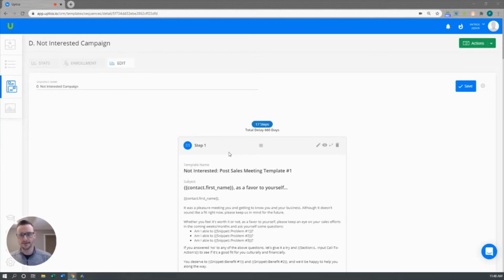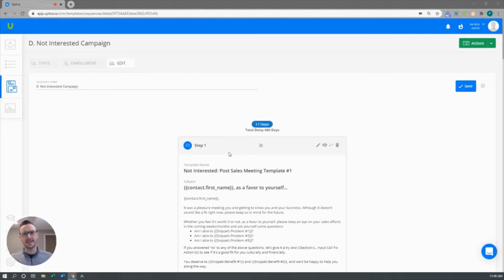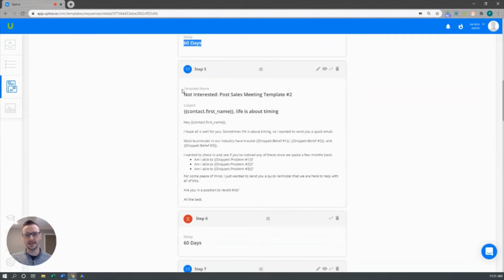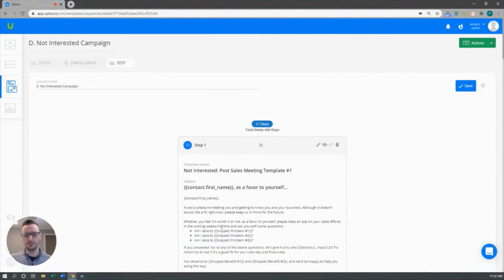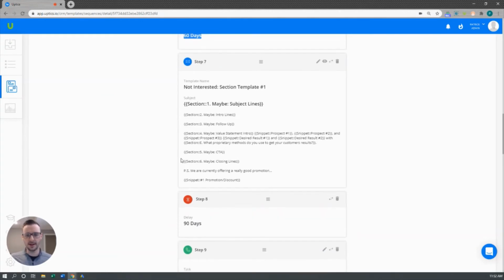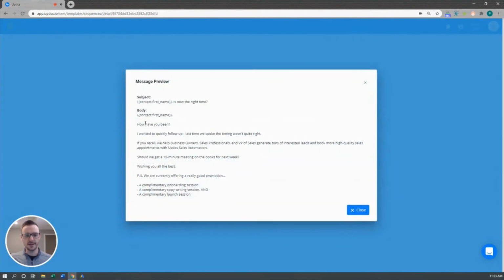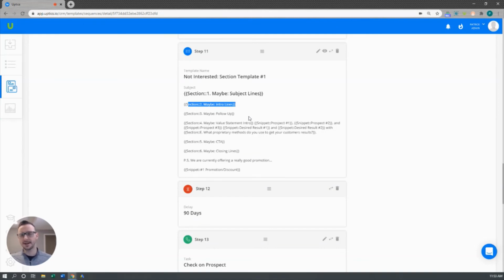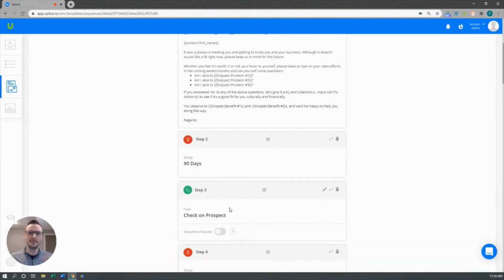Lead Nurturing Strategy: How To Nurture Leads Who Are "Not Interested"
If you don't have a leadnurturingstrategy for prospects who tell you "no" you might be missing out on some long-term easy growth opportunities.

Typically when a prospect tells you "no" it means "no for now", not the long-term.

In this video, I'll show you a leadnurturing campaign funnel and workflow that will help you easily nurture "not interested" leads and turn lost opportunities into sales.